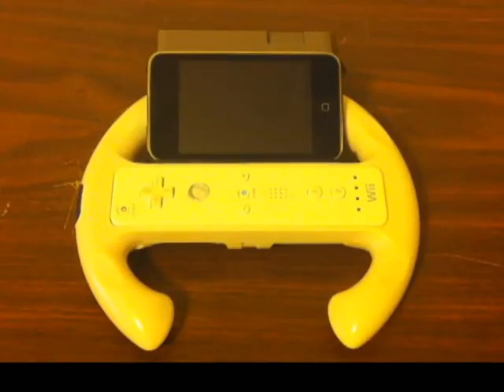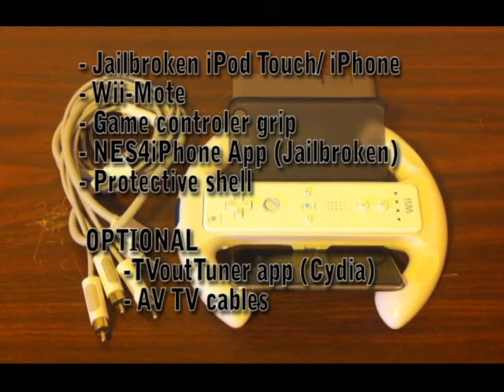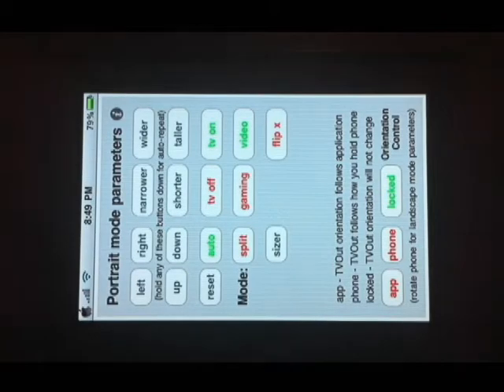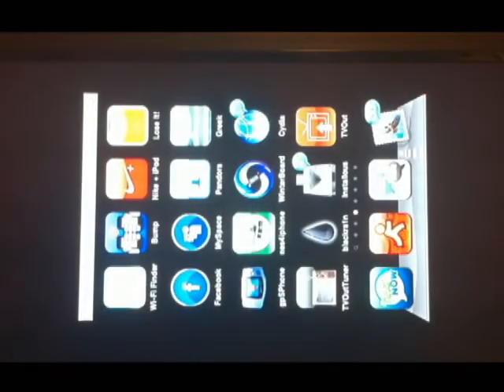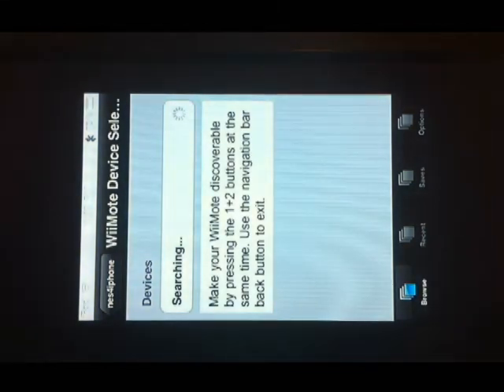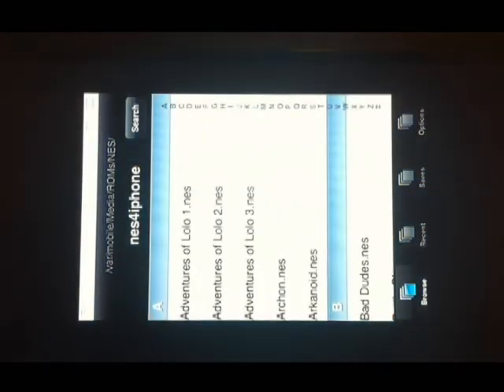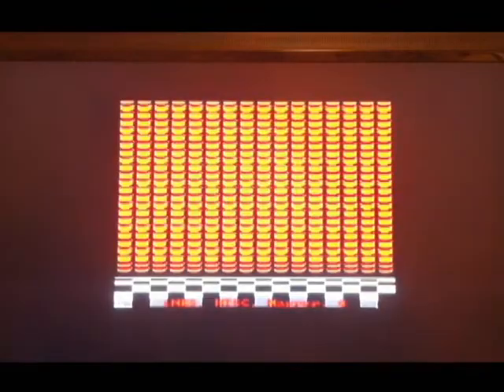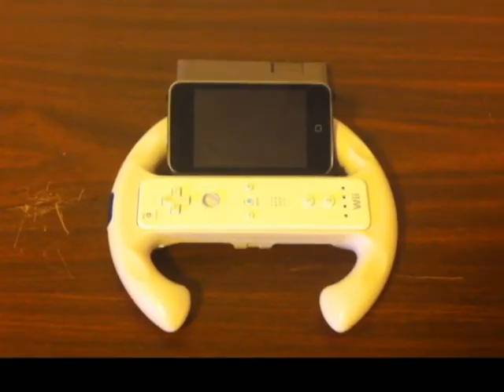iPhone N64, NES, Gameboy Emulator on TV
Display N64, Gameboy, and NES games on iPhone w/ Wiimote and on TV:

Skip to 1:20nes4iPhone Working with a WiiMote
Apps Needed:
 TVoutTuner: Cydia

NES4iPhone
N64iPhone
: Cydia

*NES4Iphone is not a free app but can be downloaded from other repositories from added sources
 (google sinfuliphone)

An easy project which I made a handheld iPhone / iPod NES gaming system. Playing the ROMs just on my device was annoying because of the controls blocking half of the screen. The wiimote is the controller and the iPhone / iPod is the monitor or tv. The Cydia App Store provides a way to play and watch any content on your device's screen using the app "TVoutTuner", however an AV Cable is required. The concept may seem too easy but it makes playing the ROMs a lot easier and it keeps everything in one simple system that feels like you are playing a "Gameboy Advanced".